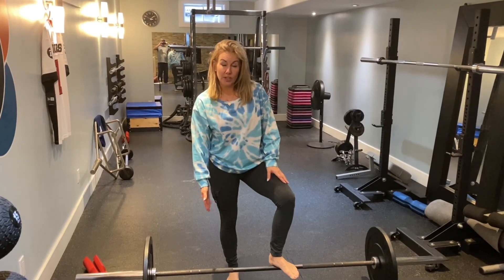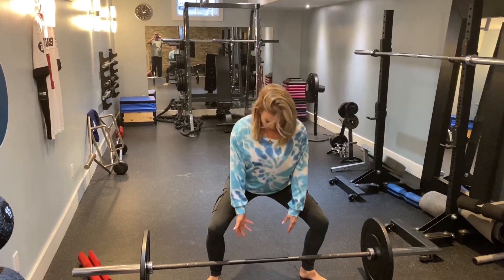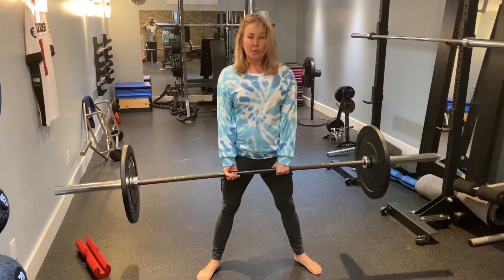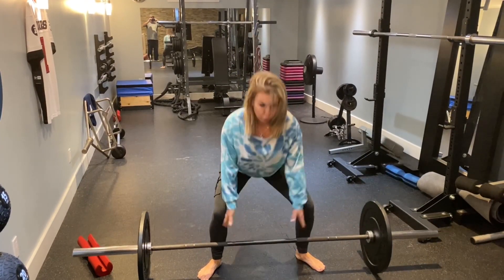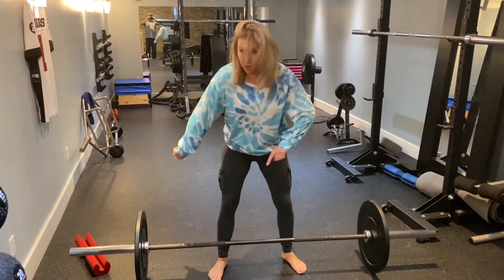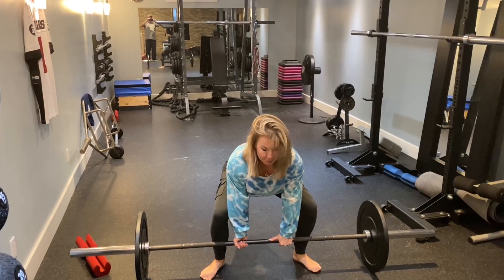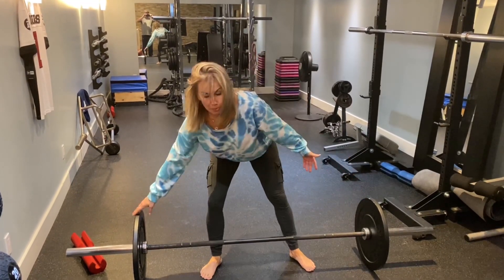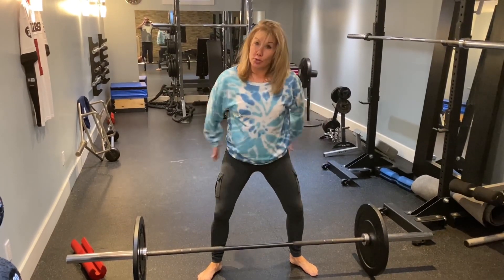Sumo barbell DL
Glute and hamstring exercise